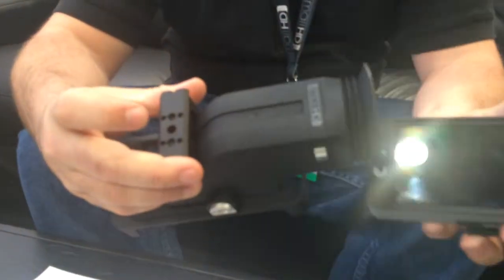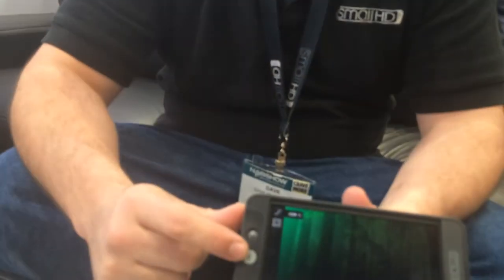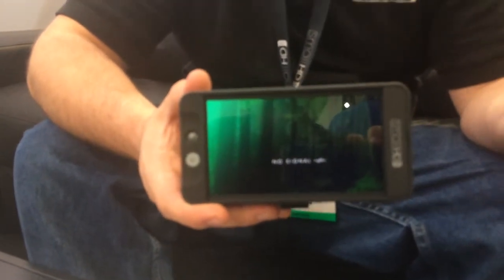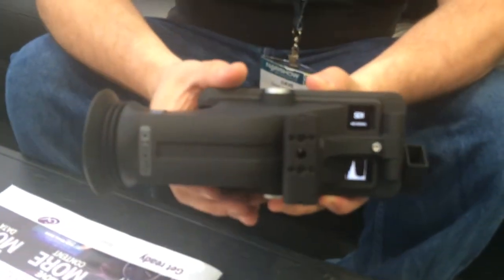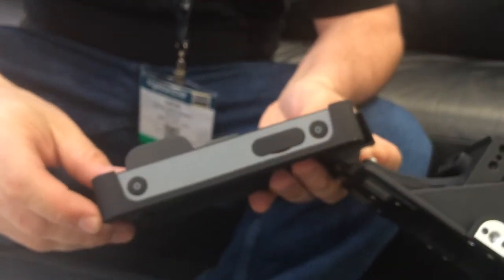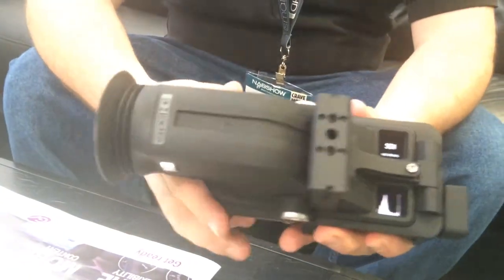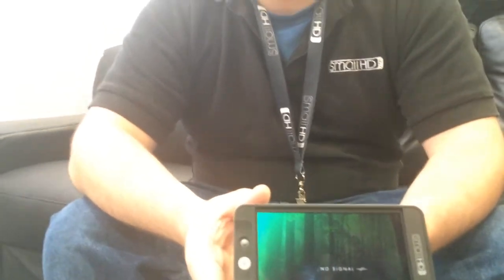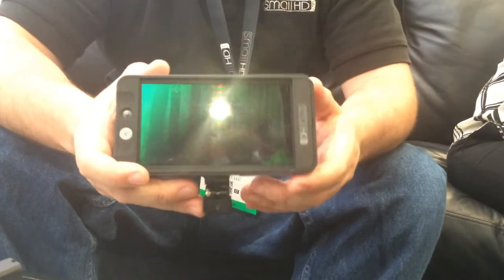SmallHD 500 series monitor and optional viewfinder loop attachment.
A tour of SmallHD's 500 series monitor and optional viewfinder loop attachment.